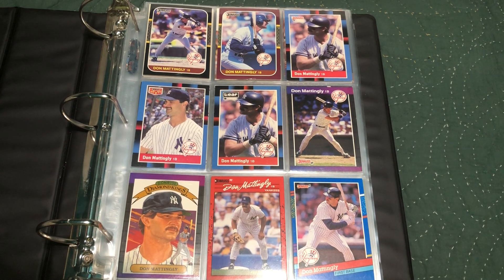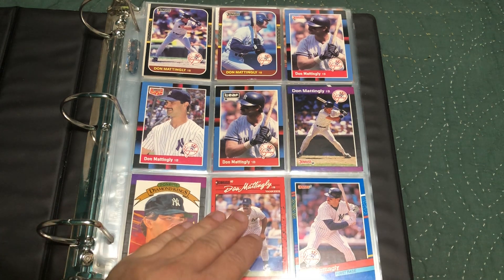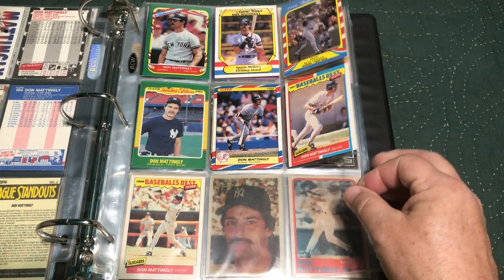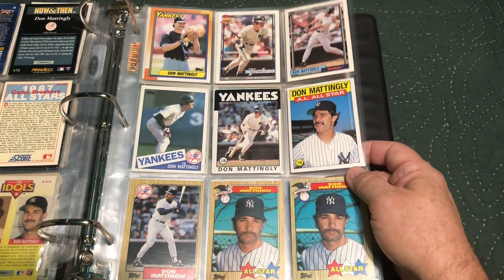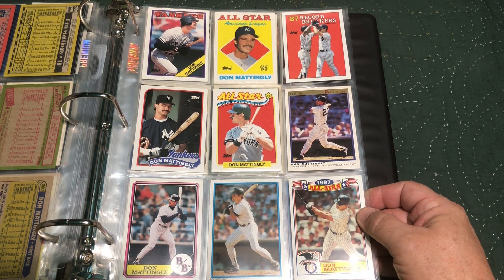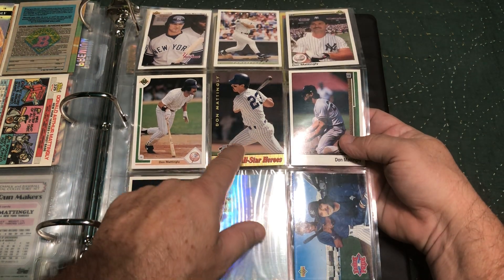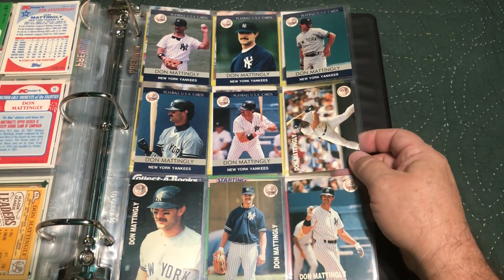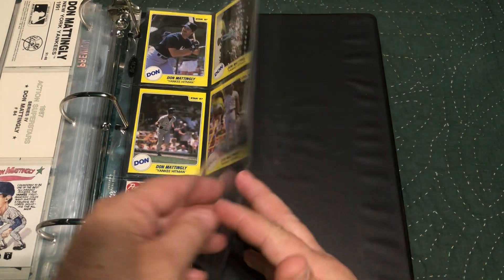Donnie Baseball Binder review/first look. Mattingly cards.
the binder will be updated as soon as I find new cards.